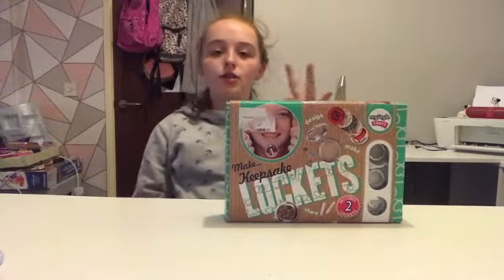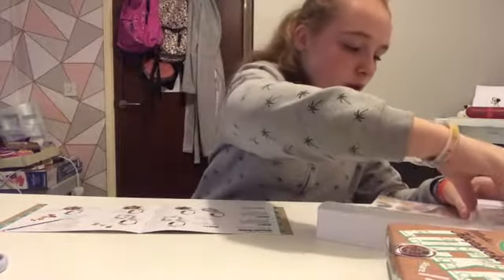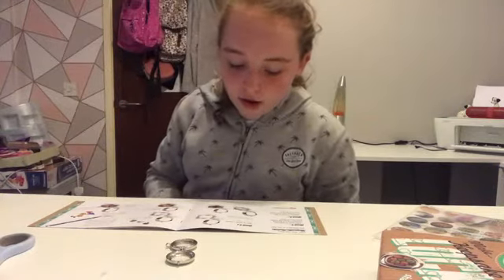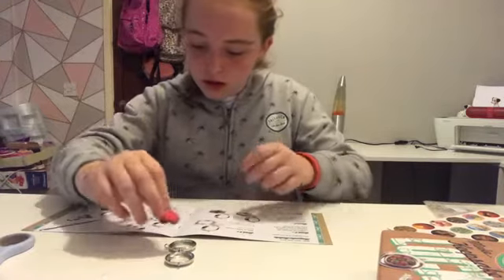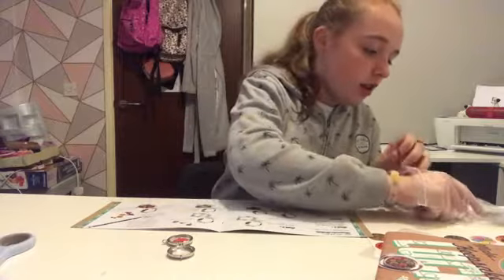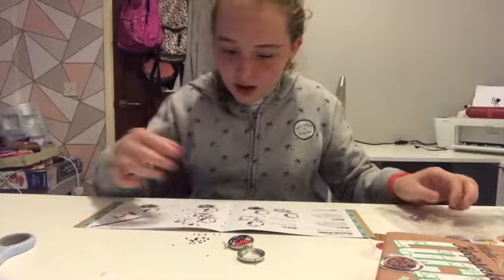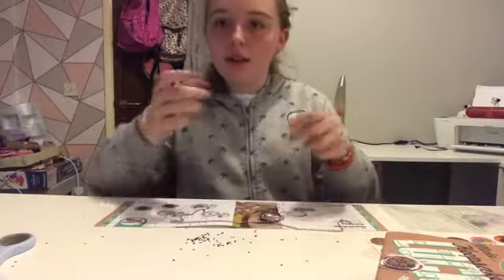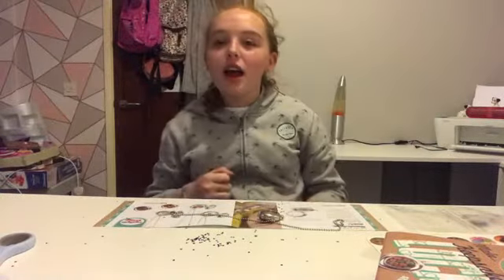Keep safe pocket review